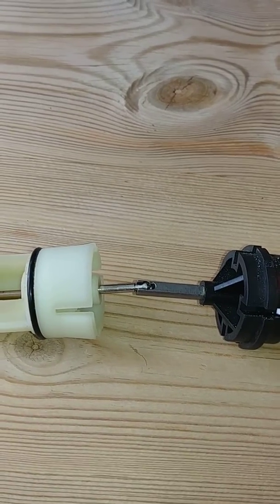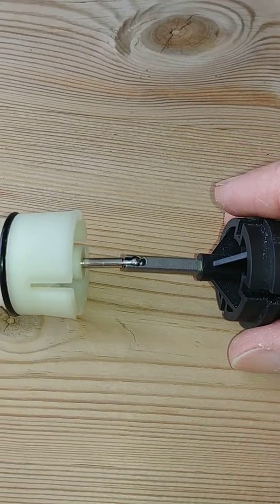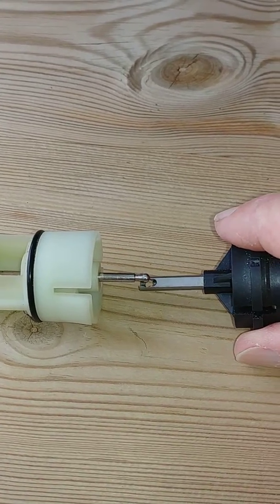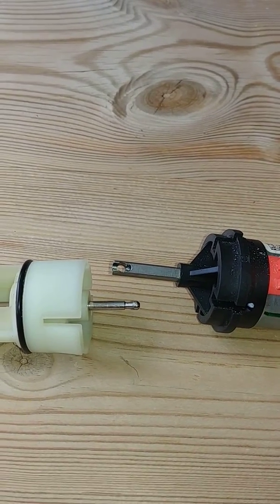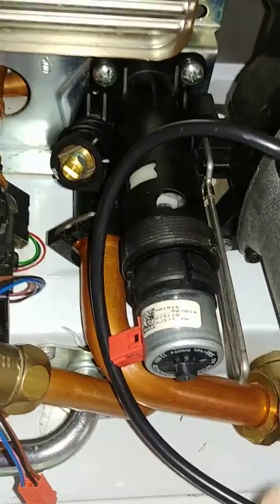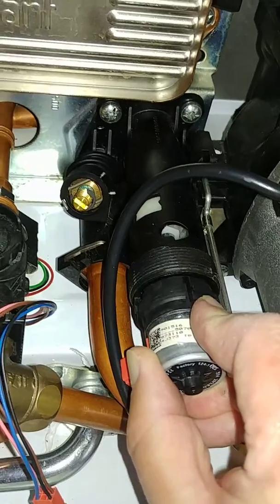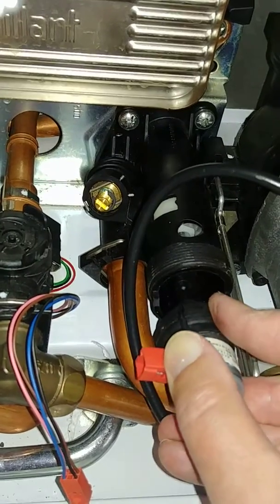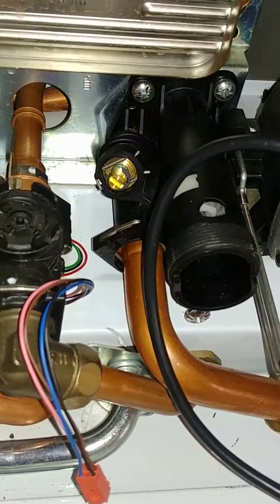Removing Motor From Vaillant Diverter Valve. Buycombi.com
Vaillant brass red connector diverter valve (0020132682)
Black plastic diverter valve (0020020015)
Glowworm red electrical connector diverter valve (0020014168)

Diverter valve repair kits. Save money by ordering direct from the website with free 1st class post. No need to replace whole valve, just extract cartridge and replace using the tools supplied. Quicker, Easier & Cheaper than buying a new valve.